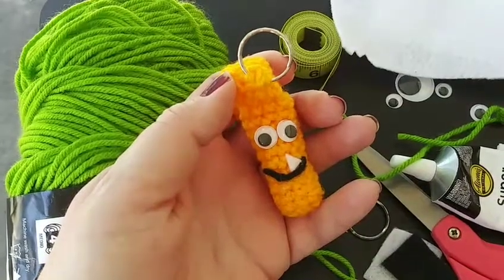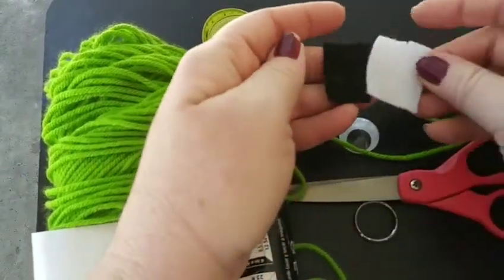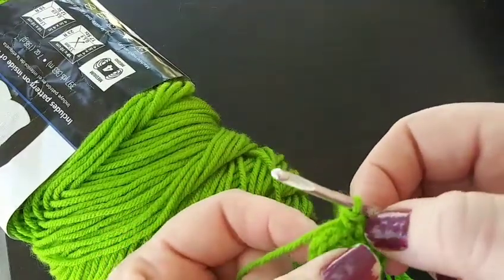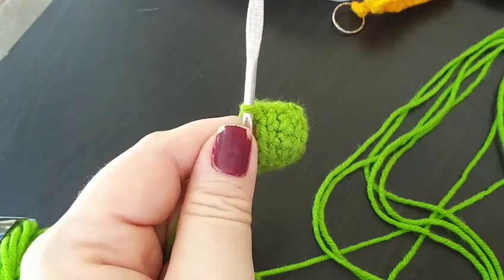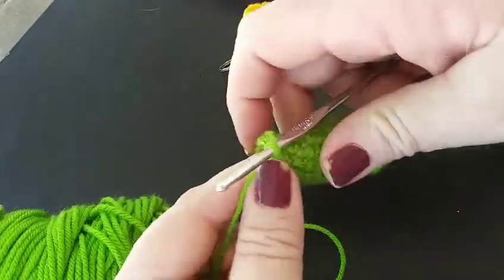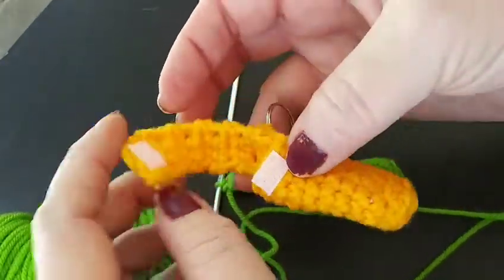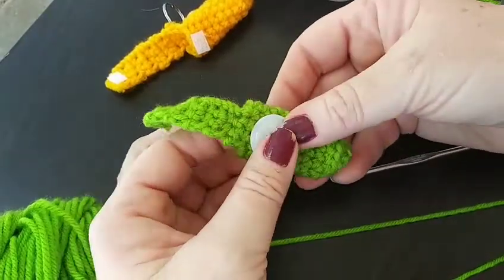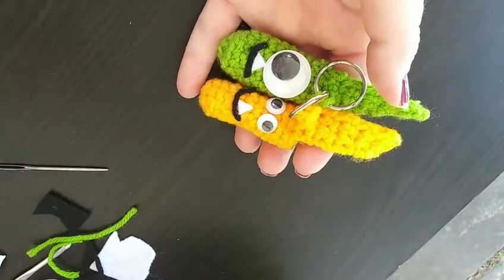monster video how to make a lip balm chapstick keychain holder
Written pattern with pictures

Simple fun project can be done in as little as 30 minutes
Great go to for something quick and easy
Great project fun a mother and daughter day
She could help decorate by the time you crochet this she could get the supplies out and start cutting the eyes if you want and cut out the mouth.
Simply friend request me on Facebook
Malinda Benoit